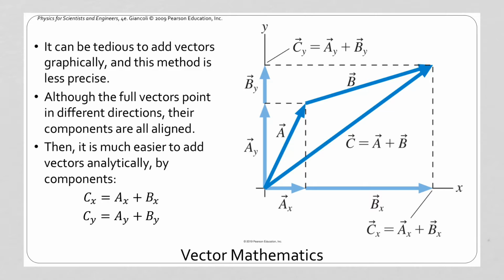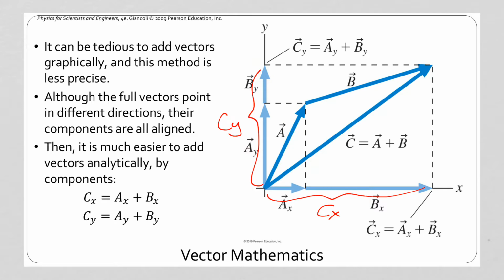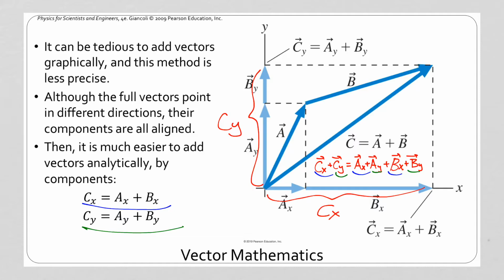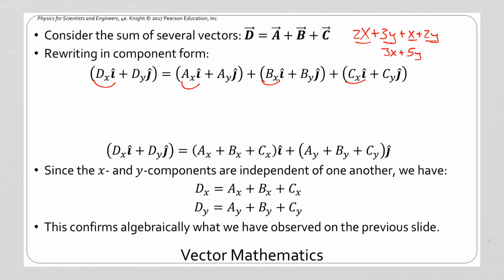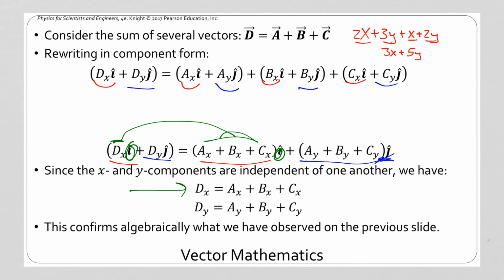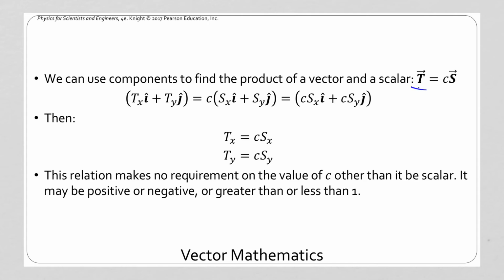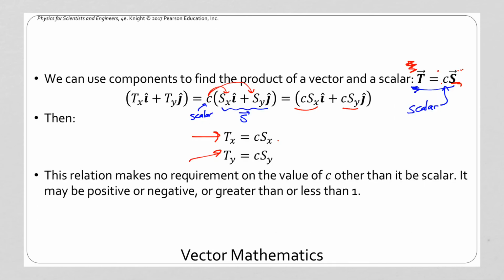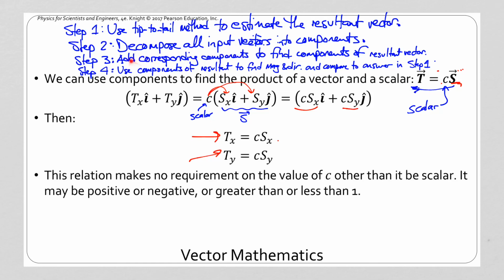Objective IV Vectors - 04 Using Vector Components